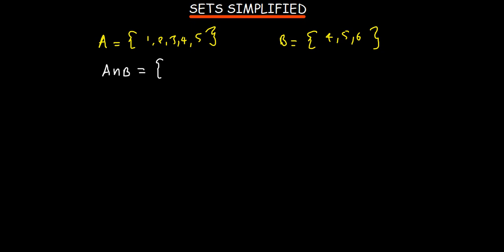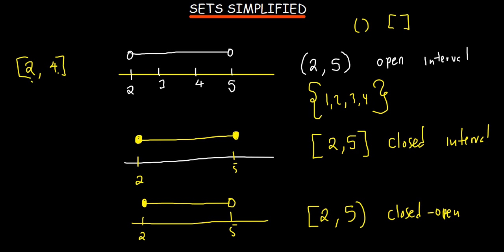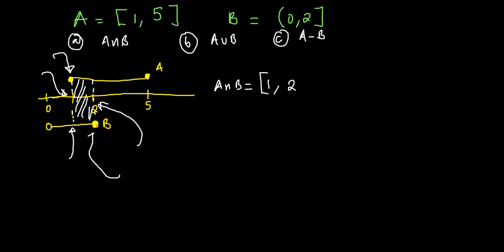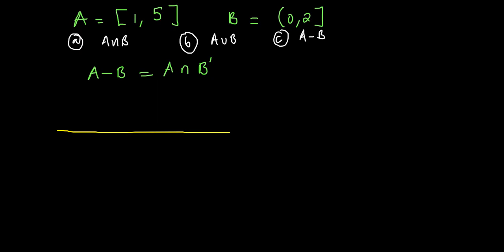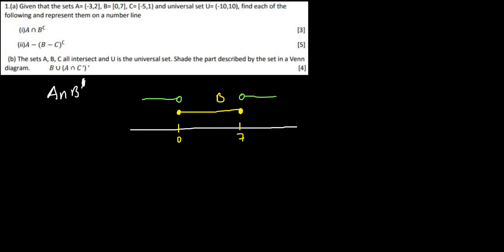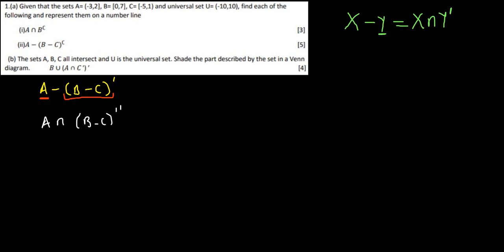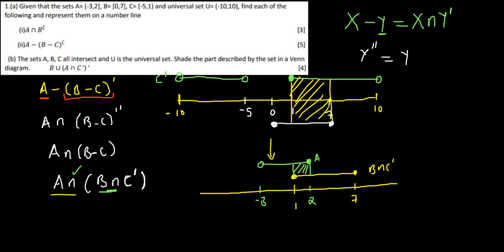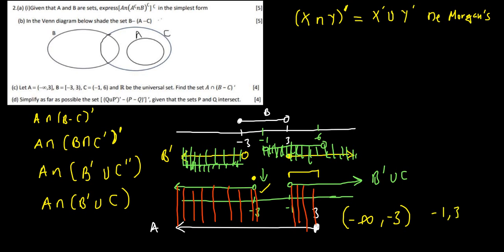SETS || INTRODUCTION, NOTATIONS, LAWS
📚 SETS AND INTERVAL NOTATION | SET DIFFERENCE, COMPLEMENTS & VENN DIAGRAMS | EXAM QUESTIONS SOLVED

In this lesson, we solve examination-style questions involving sets, interval notation, set difference, complements, intersections, unions, number lines, and Venn diagrams. Learn step-by-step techniques for simplifying set expressions and representing solutions accurately on number lines and Venn diagrams.

🔹 Topics Covered:
✔ Interval notation and set notation
✔ Universal sets
✔ Set difference (A − B)
✔ Complements of sets (A′, B′, C′)
✔ Intersections (∩)
✔ Unions (∪)
✔ Number line representations
✔ Venn diagram shading techniques

🔹 Questions Solved:
• Finding A ∩ Bᶜ
• Evaluating A − (B − C)
• Using set identities to simplify expressions
• Shading regions described by complex set operations in Venn diagrams

🎯 By the end of this lesson, you will be able to:
• Solve set theory problems confidently
• Represent sets correctly using interval notation
• Apply complements, unions, and intersections accurately
• Draw and interpret Venn diagrams
• Tackle examination questions with ease

This lesson is ideal for:
📖 O-Level Mathematics
📖 A-Level Mathematics
📖 Foundation Mathematics
📖 University Entrance Examinations
📖 Natural Sciences Students

💡 Key Identity Used:
X − Y = X ∩ Y′

Understanding this identity can make many set theory questions much easier to solve.